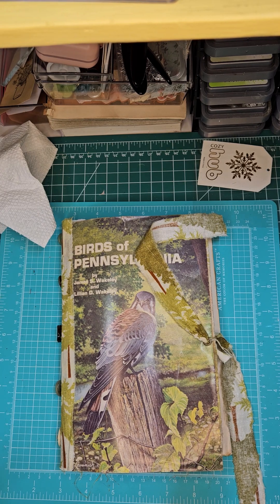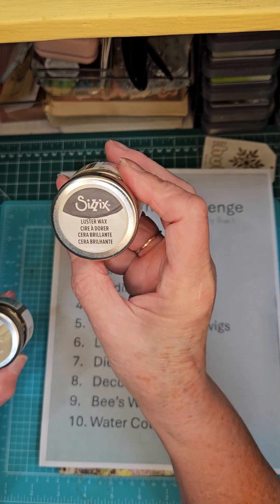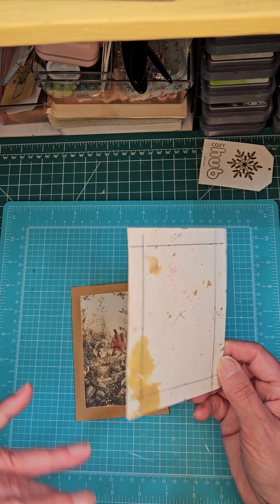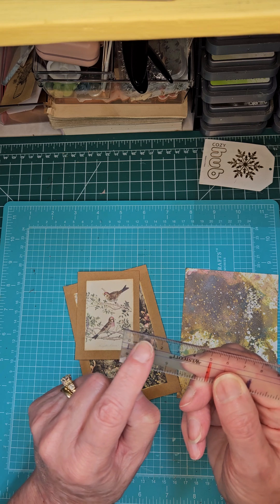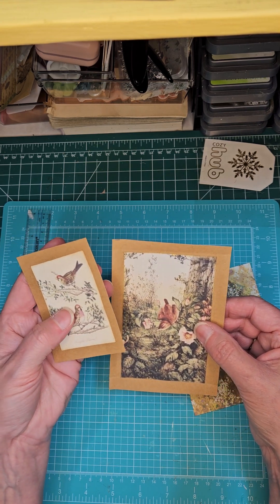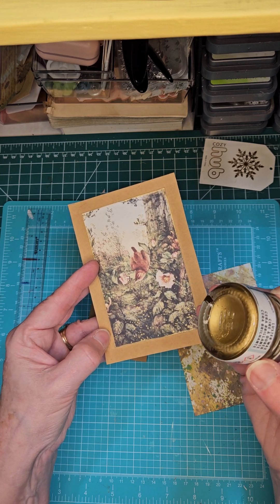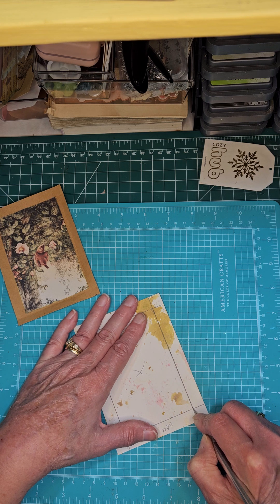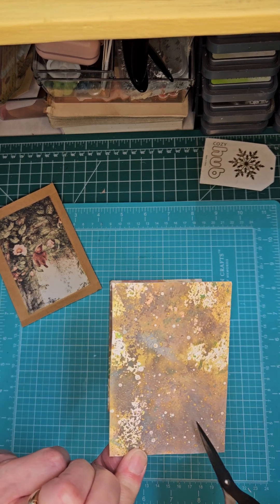BirdJournalChallenge. Time for Shaker Cards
Let's make shaker cards and explore gilding paste